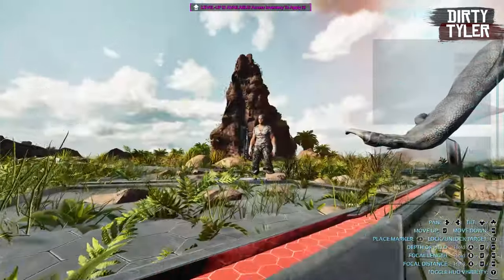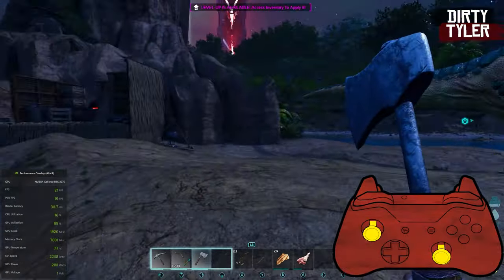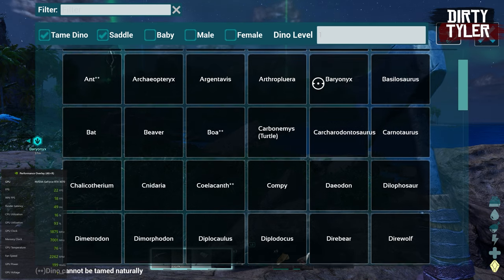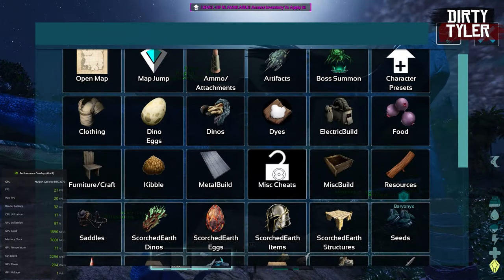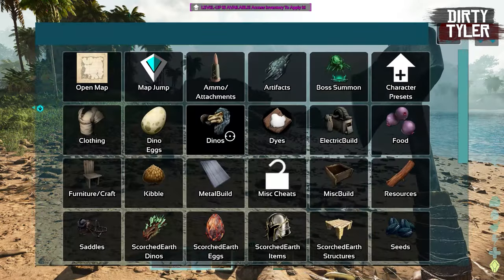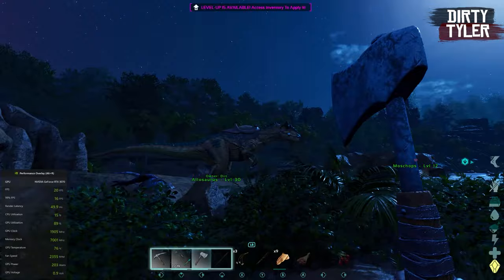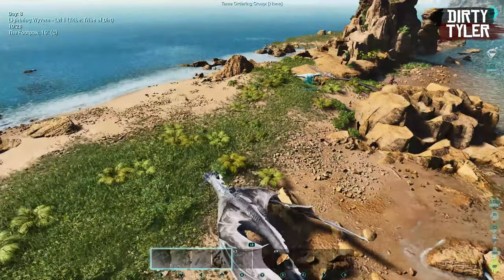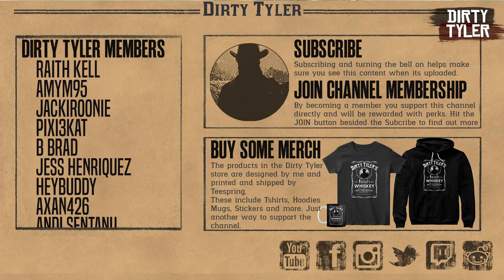Ark Survival Ascended Secret Menu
Dirty Tyler is a dedicated fan-channel in no way tied to WildCard Studios

ARK Survival Ascended is reimagined from the ground-up into the next-generation of video game technology with Unreal Engine 5! Form a tribe, tame & breed hundreds of unique dinosaurs and primeval creatures, explore, craft, build, and fight your way to the top of the food-chain.